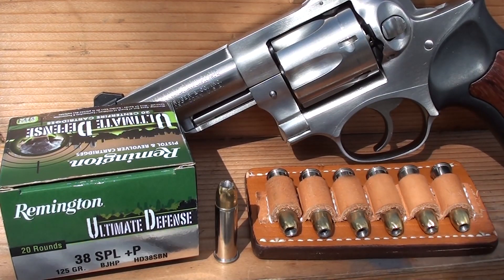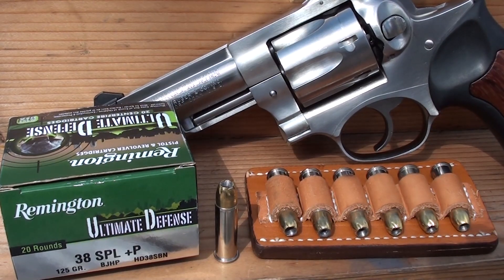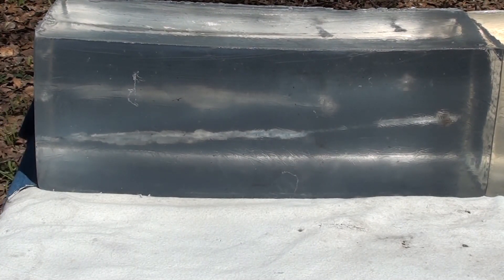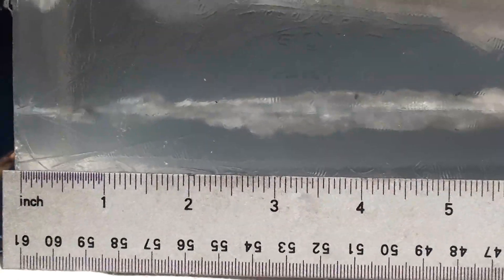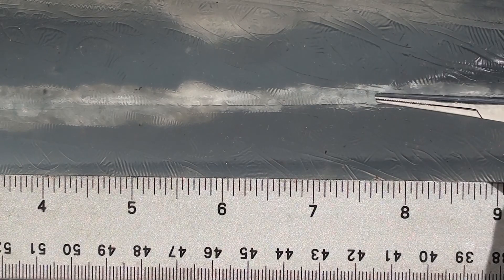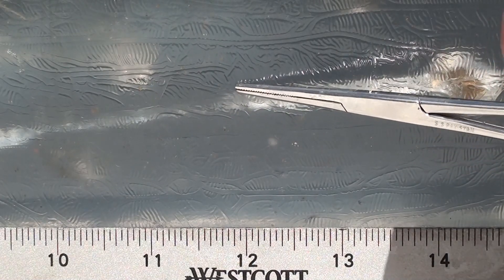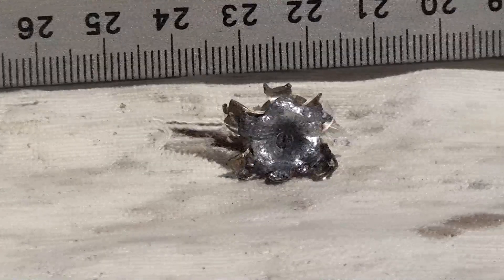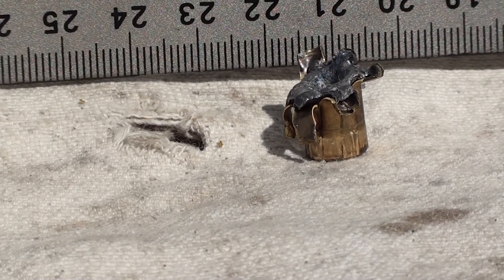38+P Remington Ultimate Defense Ballistic Gel Test GP100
Testing the Remington Ultimate Defense 125gr +P load out of the four inch barrel Ruger GP100, shot thru four layers of denim per IWBA and FBI heavy clothing protocol into calibrated ballistic gel.

The round did pretty well considering it did not achieve full expansion of all petals.  The round penetrated 15 inches and tumbled before stopping, weight retention was spot on.  Velocity was 922 FPS (five shot average) Remington has this rated out of a four inch barrel at 975, so we were pretty far off advertised velocity.

Ruger GP100 4" Revolver
Remington Ultimate Defense part number HD38SBN
Sony HDR-XR150 camera
ammo holder handmade in Texas
Gel Clear Ballistics